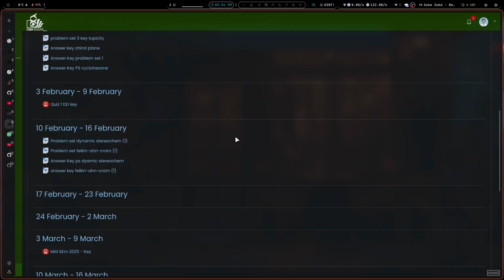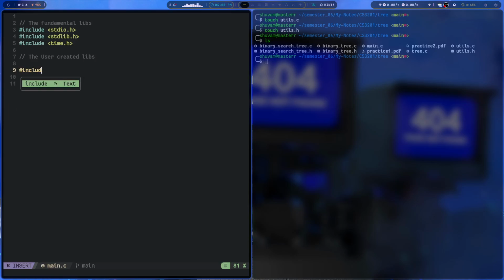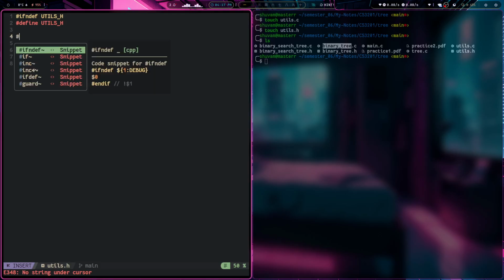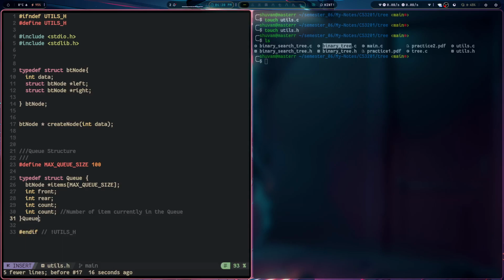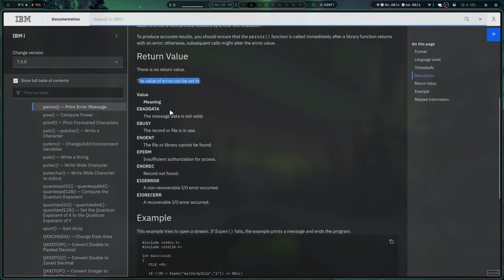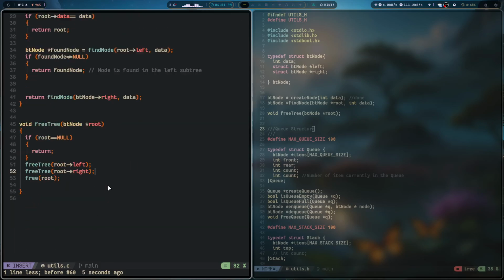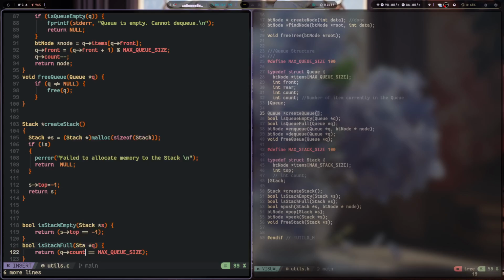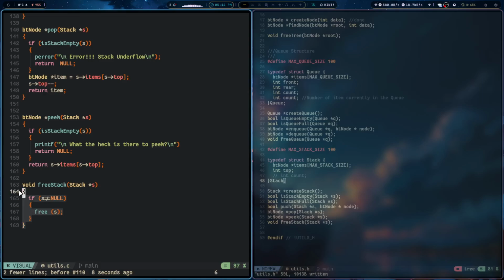Binary Trees in C | Binary Search Trees in C | IISERK CS3201 Assignment | Utils.h, utils.c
This is just me Shuvam Banerji Seal trying to do the CS course assignment without the help of any AI or ChatGPT. Well I am only doing this for my practice and for people who might benefit from it, as this a very common topic across all the universities.